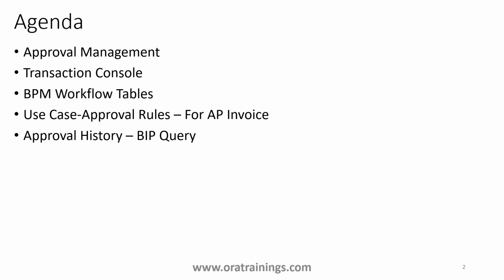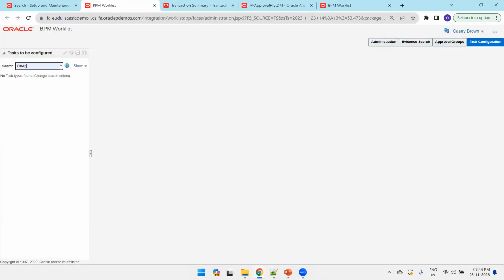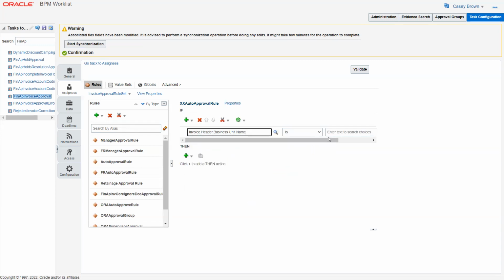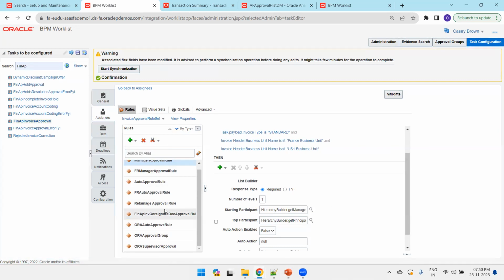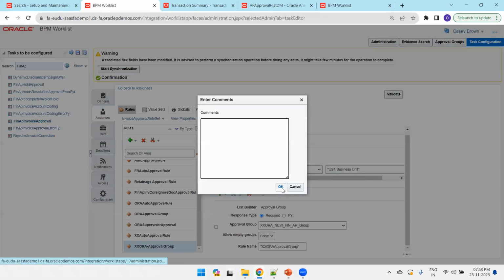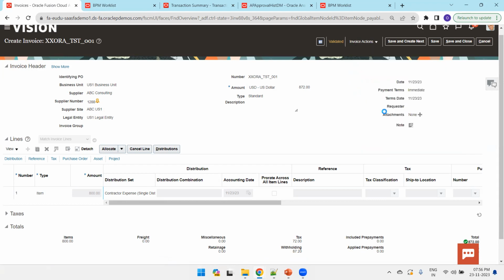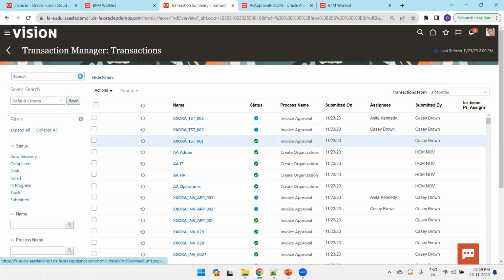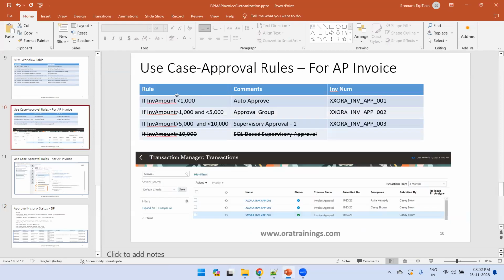Oracle Fusion - AP Invoice Workflow Customization- Custom Rules